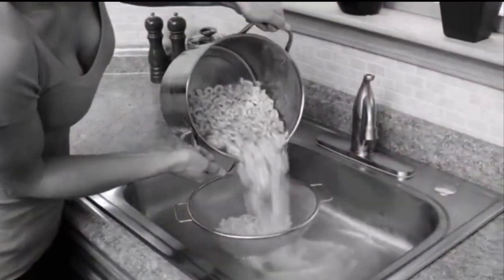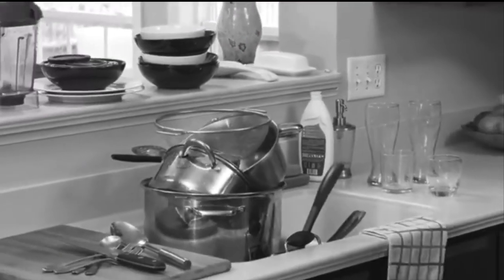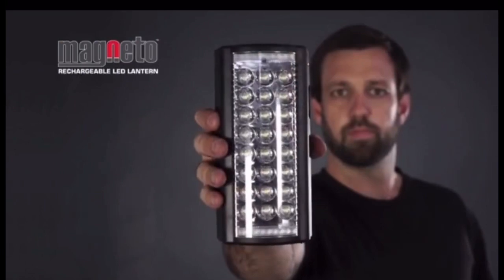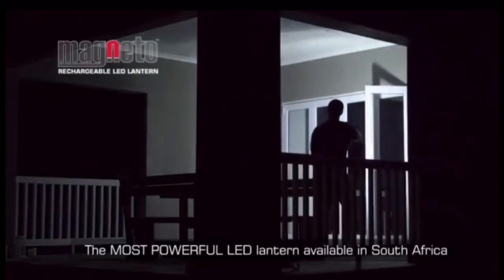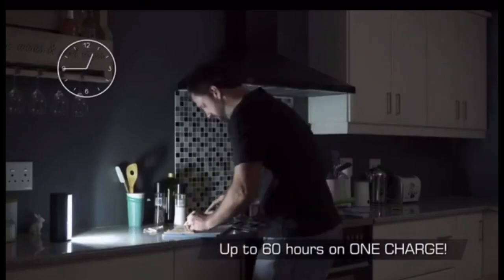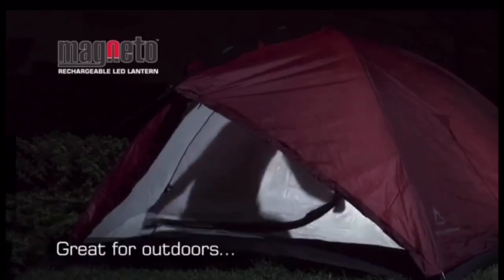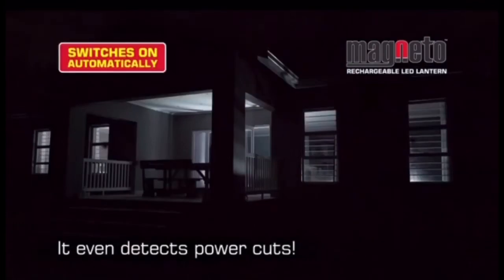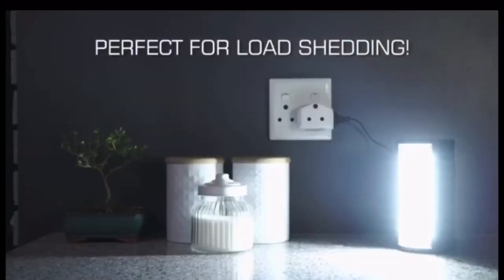Magneto Rechargeable LED Lantern